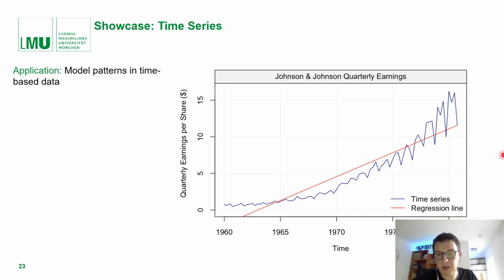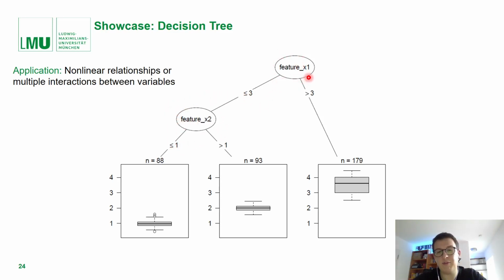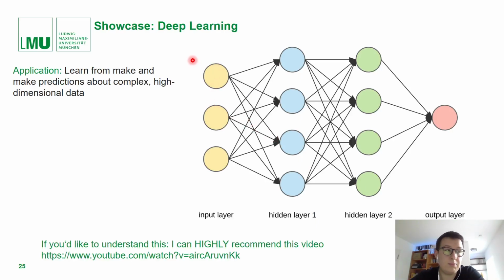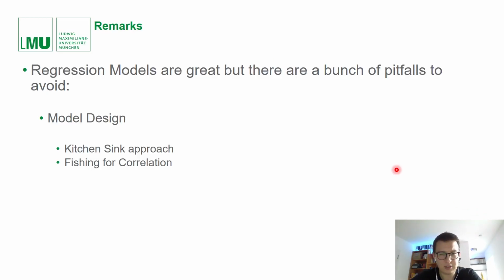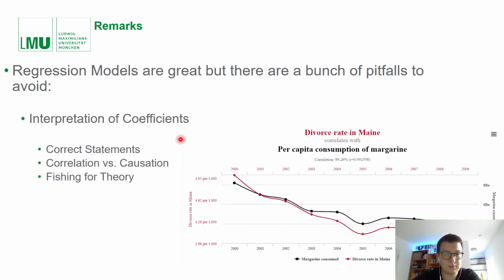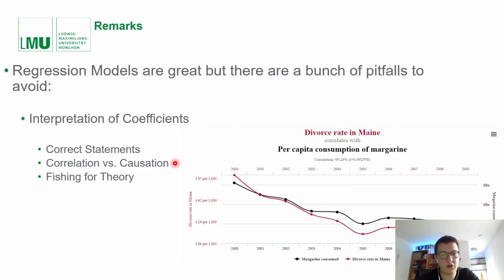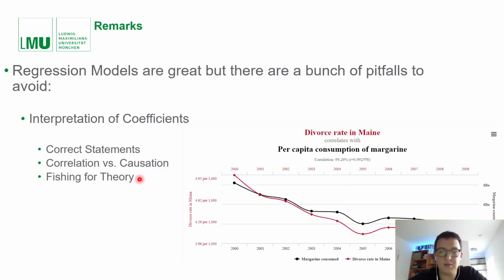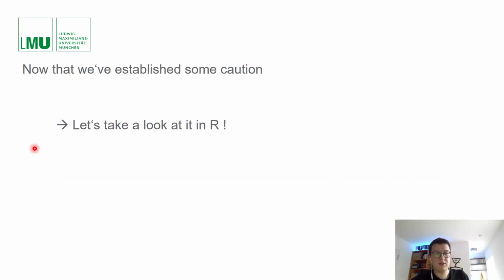Session 3.3 Other models + important remarks